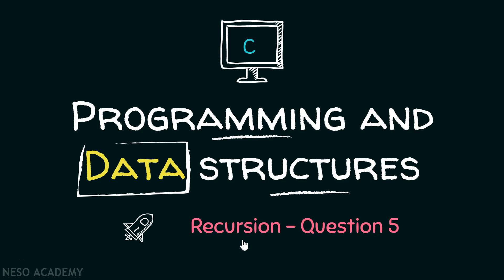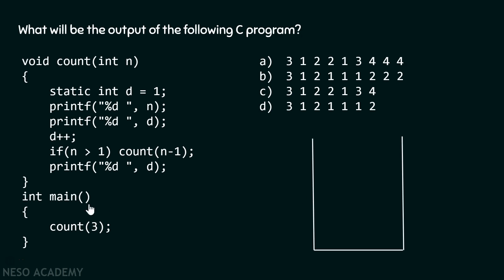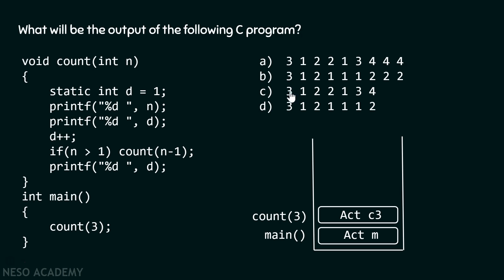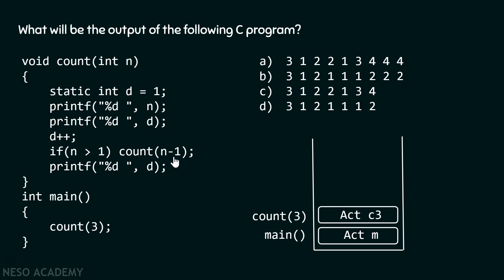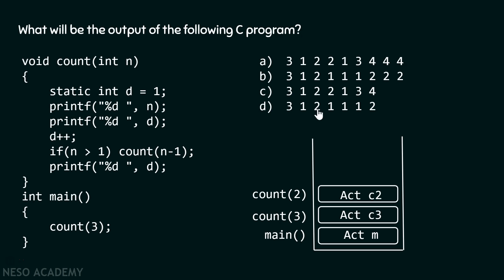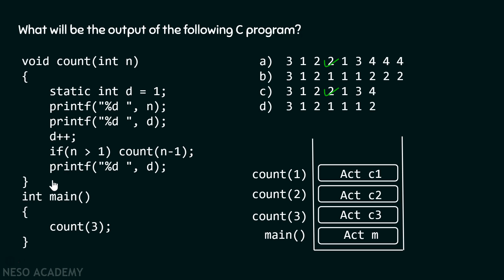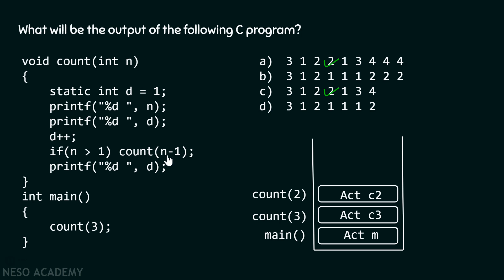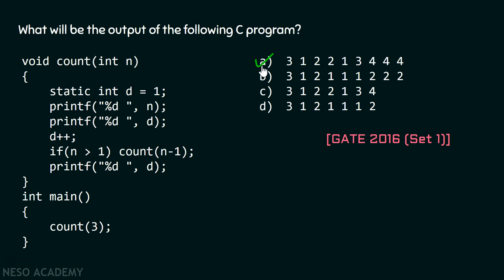Recursion (Solved Problem 5)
C Programming: Recursion (Solved Problem 5)
Topics discussed:
1) GATE 2016 solved problem on Recursion in C.